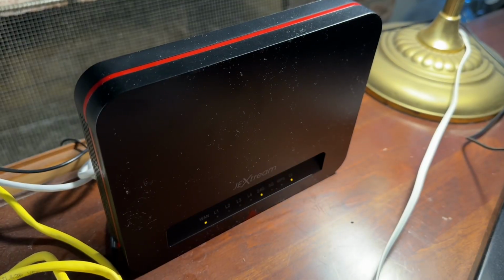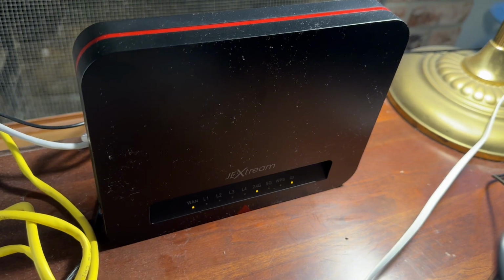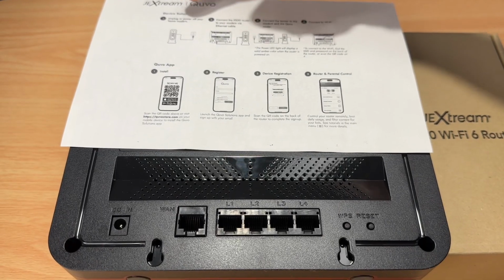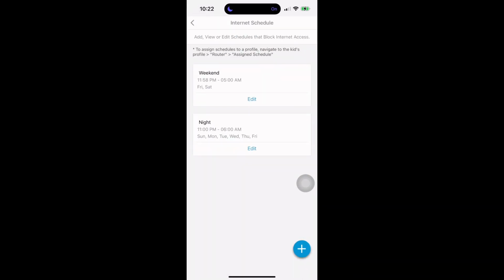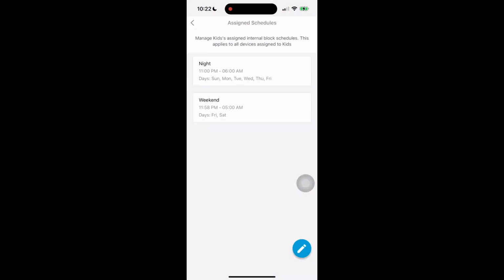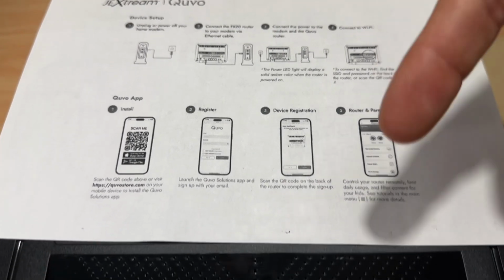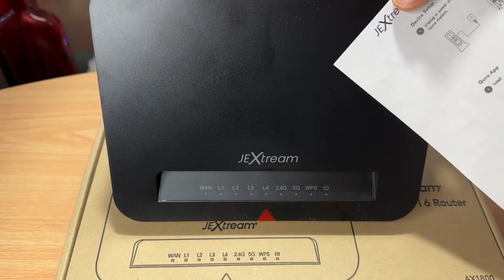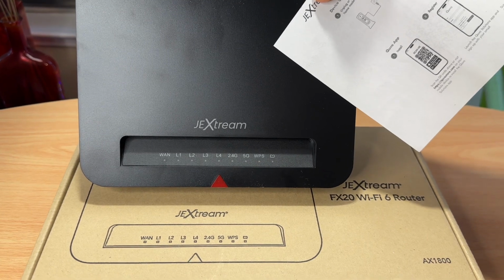JeXtream Quvo FX20 WiFi 6 AX1800 Router With WPA 3 & Parental Controls Review 10-16-24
JeXtream Quvo FX20 WiFi 6 AX1800 Router With WPA 3 & Parental Controls Review. This FX20 WiFi 6 router is for review.

I setup the router in my current home network, installed the Quvo app on my iPhone and added a “kids” profile to showcase how parental controls work. You must setup Internet time schedules first and then add them to the profile created. My router was updated to WPA 3.0 wireless security and this firmware update will be available to all owners soon. Get the app for iPhone and Android. Pricing is subject to change.

It is rated to handle up to 20 devices and 3,000sq ft without any obstructions. Speeds with my wireless devices were better by far than my WiFi 5 test WiFi router with older security.